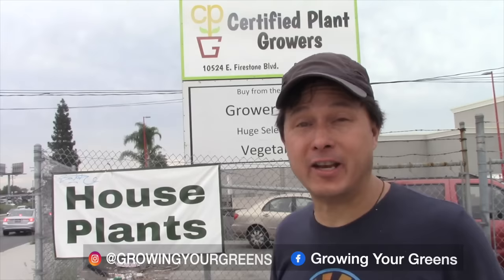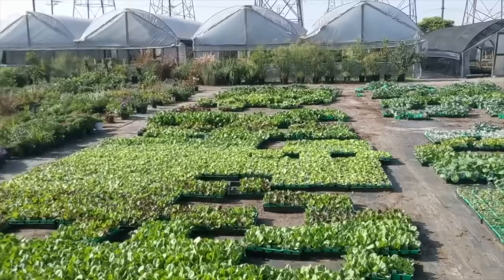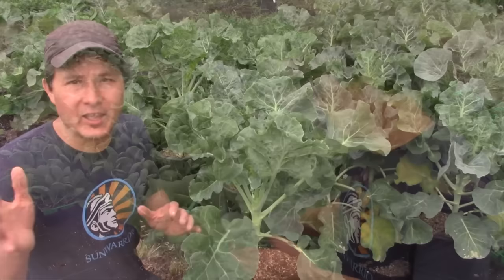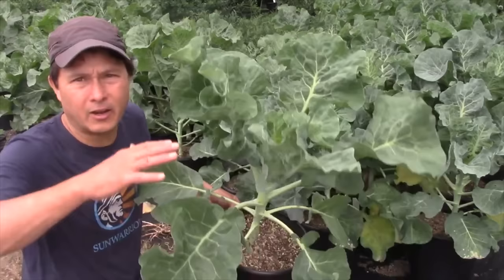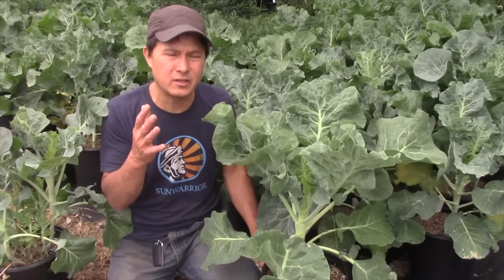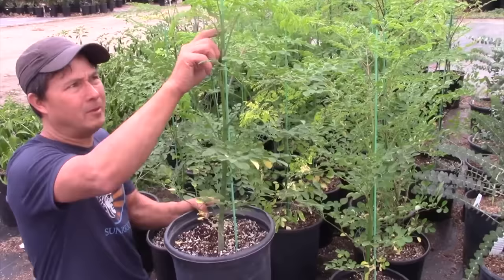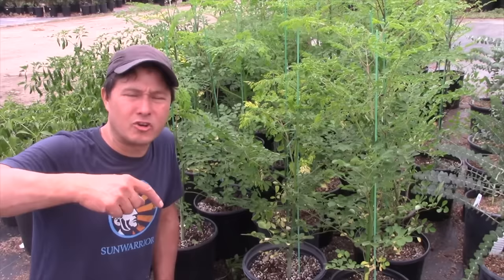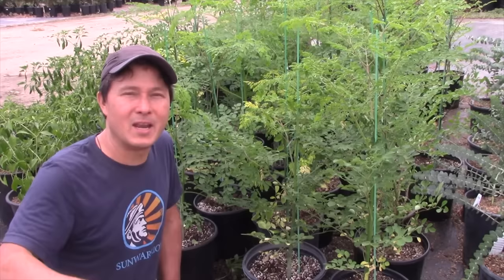Eternal Harvest: My Favorite Vegetable You Plant Once & Enjoy Forever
shares with you his #1 Favorite Perrenial Vegetable that EVERY gardener should grow: Tree Collards that grow 365 days a year easily in his Zone 9 Garden.  You will also learn about Moringa, another perennial vegetable that can grow year-round in zone 10 gardens.

In this episode, John will take you to Certified Plant Growers (CPG Nursery) in Norwalk, California where he buys his annual veggie starts that he grows in his garden.  You will learn the problems that annual vegetables have and why you must keep growing them every year.  You will learn about the amazing selection and prices of plants that CPG offers in Southern California for herb and veggie plant starts.

Next, you will learn about the power of Perennial Vegetables that you only need to plant once and can easily grow year-round in Southern California and provide you with vegetables to eat 365 days a year.  YES, this is one vegetable you can plant once and you can eat forever!!

You will learn about Green Tree Collards that are sold at CPG Nursery in 5-gallon pots for an affordable price.  You will learn more about the tree collard and how to select the best plant depending on how you want to grow it.  You will learn John's tips about growing tree collards.

Finally, you will learn more about Moringa, a tropical Perennial Vegetable that can be grown year-round in zone 10 and produces edible leaves to eat.  You will learn how you can grow moringa as an annual if you live in climates that freeze during the winter.

00:00 Episode Starts
00:23 Certified plant Growers
00:46 First Reason Why I love CPG Nursery - Lowest Prices
01:40 Second Reason Why I love CPG - Quality of the Plants
02:15 Problems with Annual Vegetables - Grows only One Season
02:56 Tree Collards will grow year-round without replanting
04:20 Stake your tree collards when you plant them
05:20 edit point
06:10 Second Perennial Vegetable: Moringa
07:00 Super Healthy Moringa Plants I Have Seen for Sale
07:20 You Can Eat all parts of the Moringa Tree to Eat

After watching this episode you will learn more about the #1 perennial vegetable every gardener needs to plant so they can eat from their garden year-round in Southern California.

Visit CPG at:
Certified Plant Growers
10524 E. Firestone Blvd.,